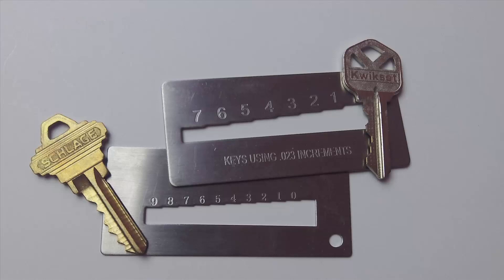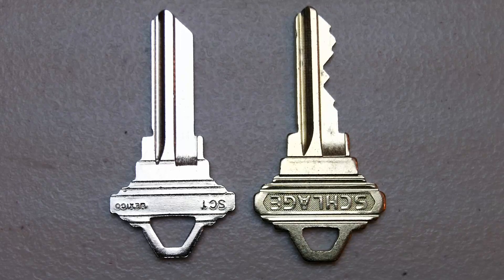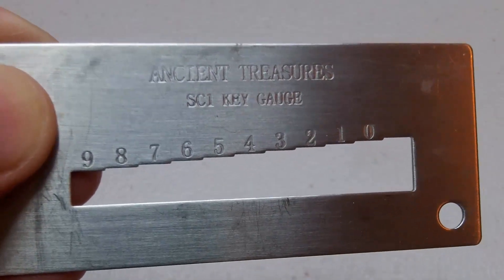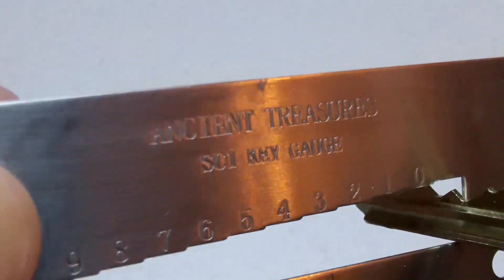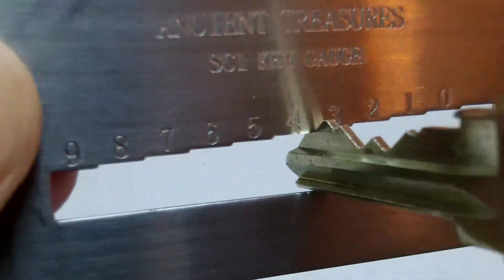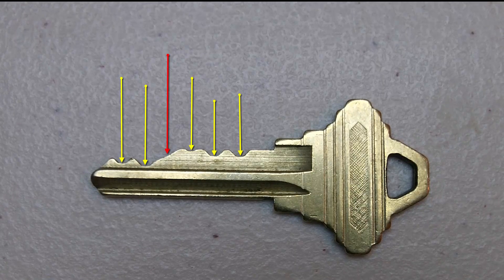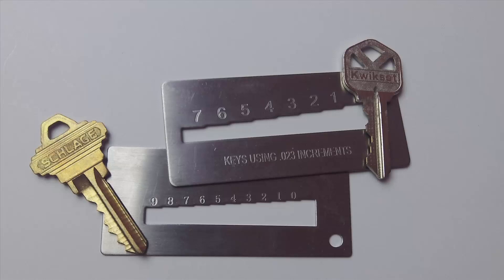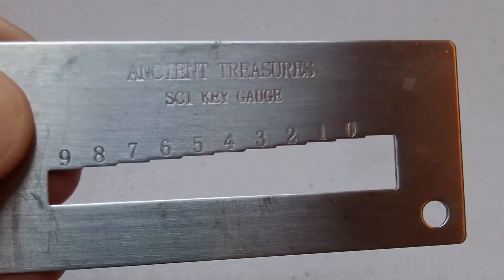What is a key Gauge? : How to use it : Protect yourself from criminals : Eye-On-Stuff